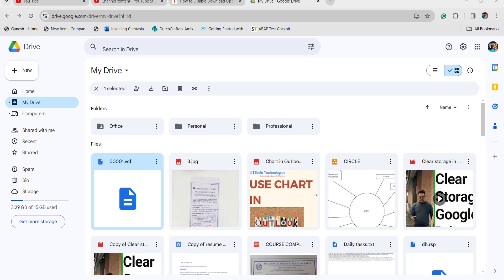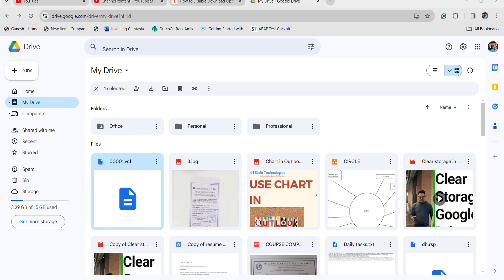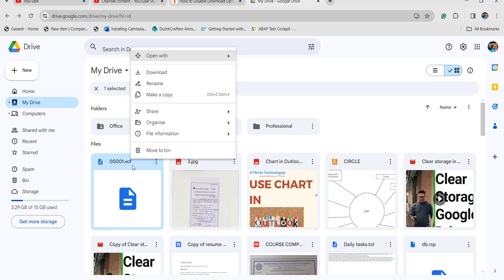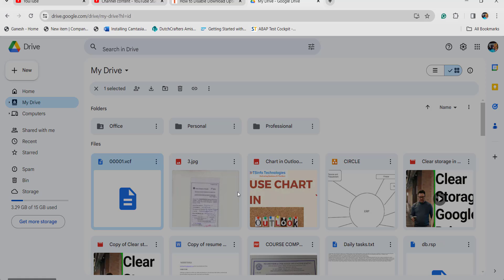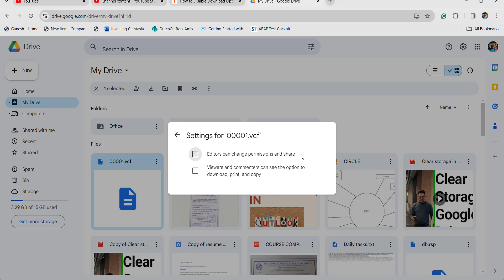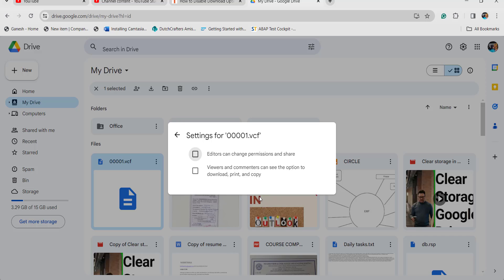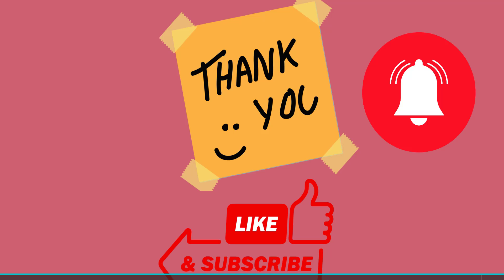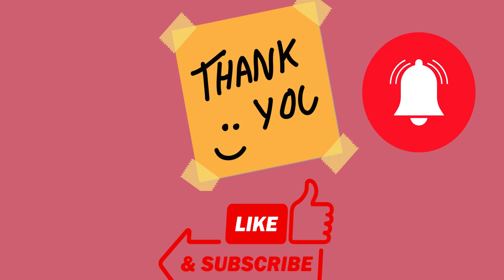How to disable download option on shared files in Google Drive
Learn how to protect your shared files in Google Drive by disabling the download option. Whether you're sharing sensitive documents, presentations, or any other type of file, preventing downloads can add an extra layer of security to your data. Follow these simple steps to control access and keep your files safe from unauthorized downloads. Watch now and safeguard your shared content on Google Drive!